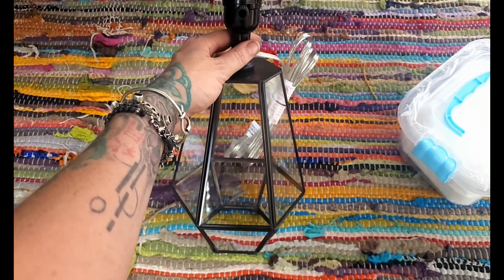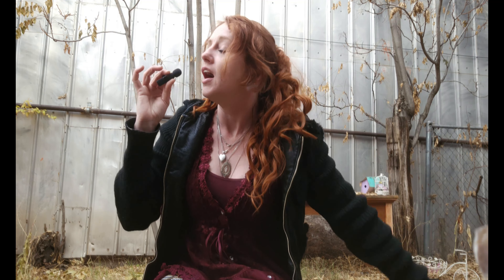Creating a Cottagecore Victorian Lamp, Tutorial and Artist Vlog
I finally did it! I made the mushroom lamp of my dreams! Join us in this video as we explore how make your own lamp!

As well as the first look at on coming projects/ downloadable content.

How to choose and integrate an ecommerce platform with Printful? Make your store today!

Tiktok.com/Kinzyx505